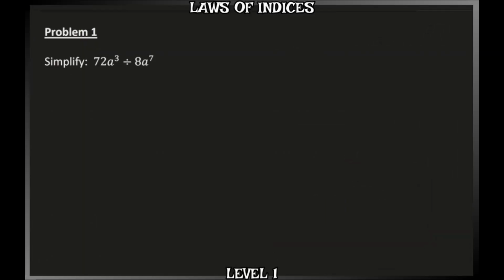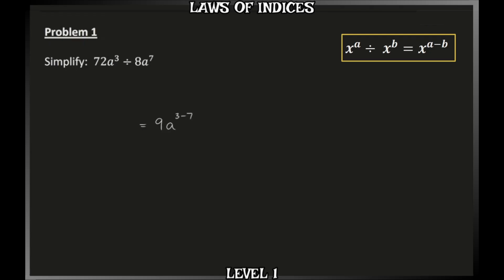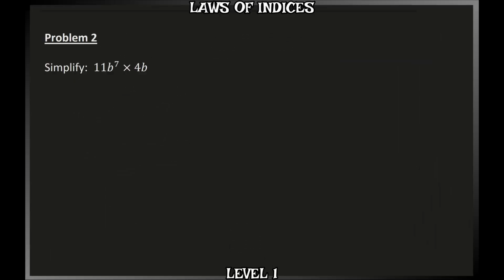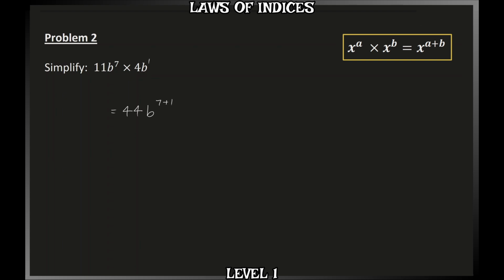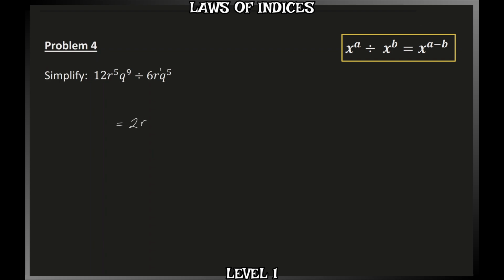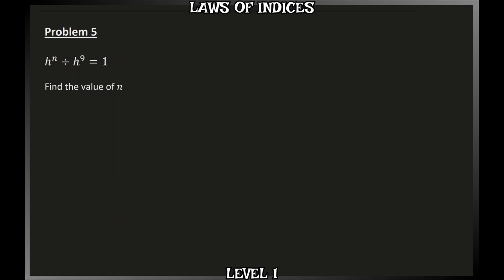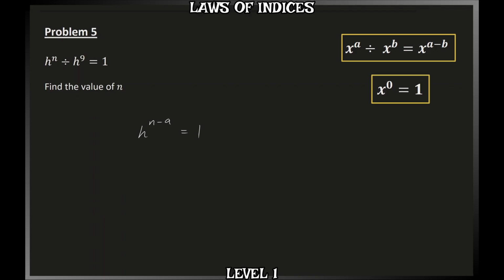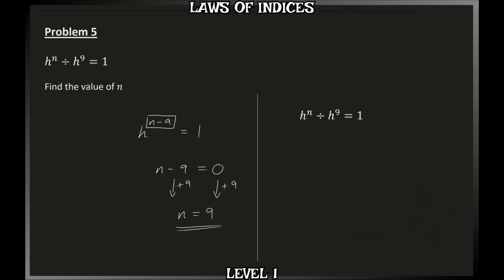Laws of Indices Level 1D (Start Here) | Level Up Maths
At the end of the video, use the end screen to decide whether to practise more at this level or move up to the next level when you’re ready.

Master the Laws of Indices with this Level 1 GCSE & IGCSE Maths practice video!
Perfect for students starting their higher-tier indices journey.

Work through essential skills like multiplying and dividing powers, using zero and negative indices, and simplifying expressions step-by-step.

⏸️ Pause, try each question yourself, then follow the full walkthrough solutions.

🎯 Topics: powers, exponents, indices rules, simplifying algebraic powers.
📘 Suitable for: GCSE Maths, IGCSE Maths, O-Level, SATs, NCEA, IB MYP, and other international maths courses.

👉 When you’re confident, Level Up to the next video or move on to Level 2 for a tougher challenge!